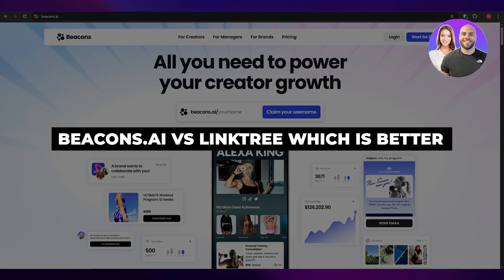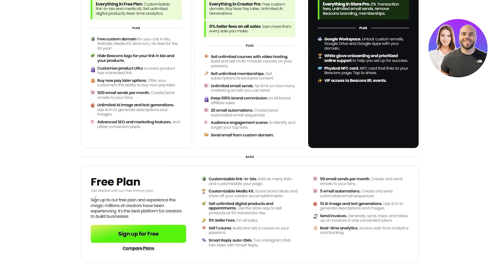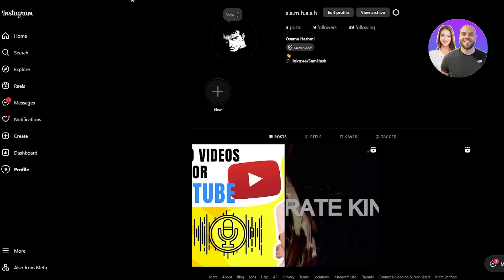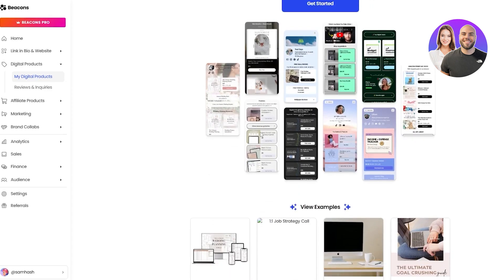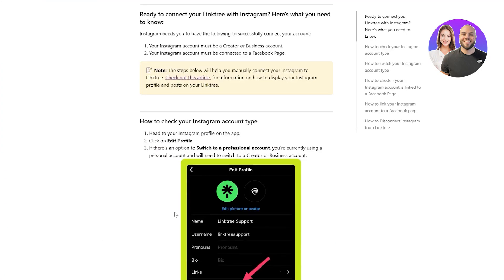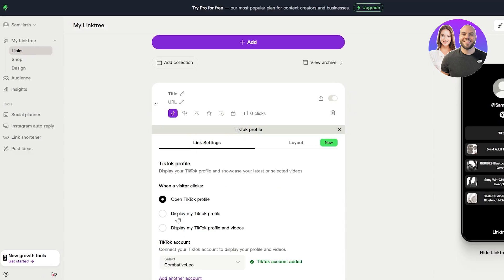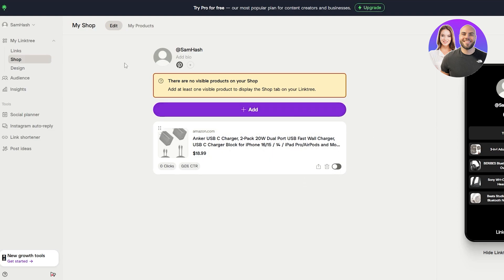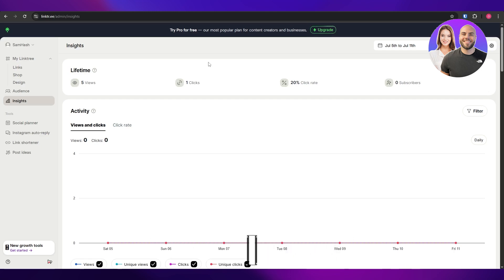Beacons.ai vs Linktree 2026: Which One Is The BEST?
In this video, we compare Beacons.ai vs Linktree in 2026 and show you which one might be best for your link‑in‑bio needs. We cover everything you need to know to get started with both platforms — even if you’re new to link tools.